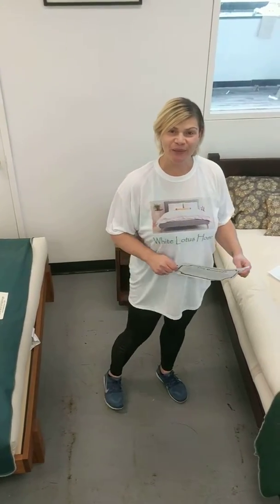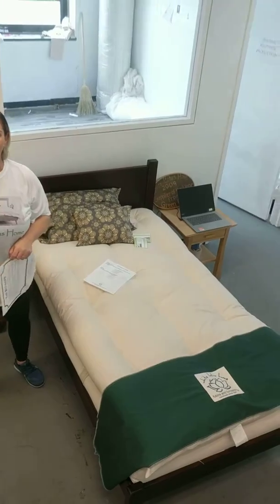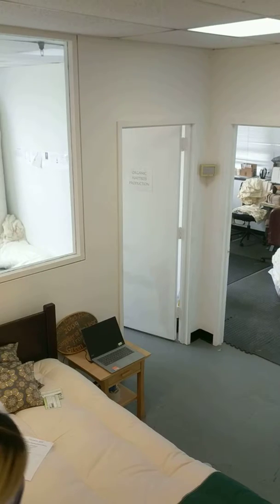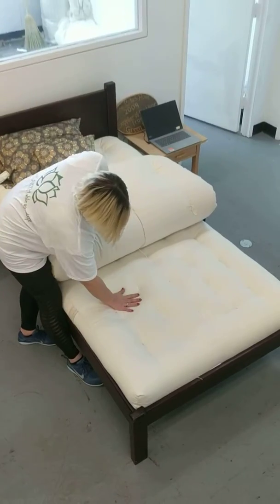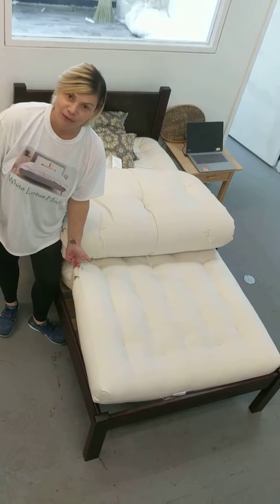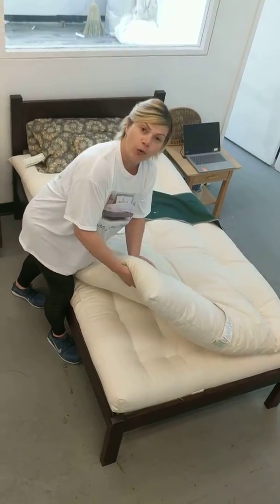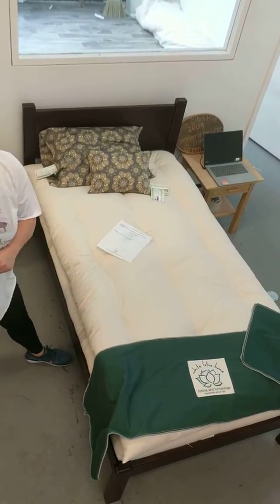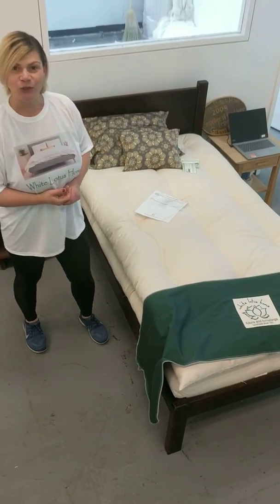Firm Organic Mattresses - The Boulder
Hand made in the USA since 1981!